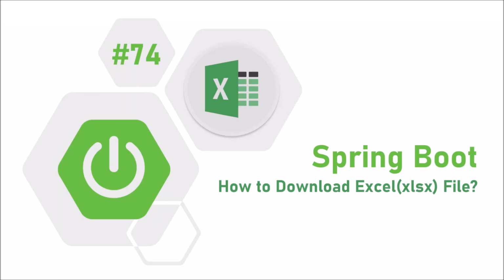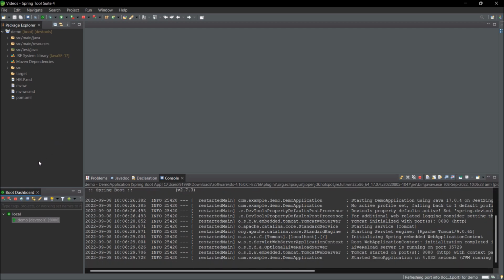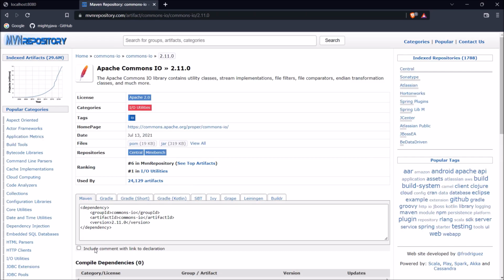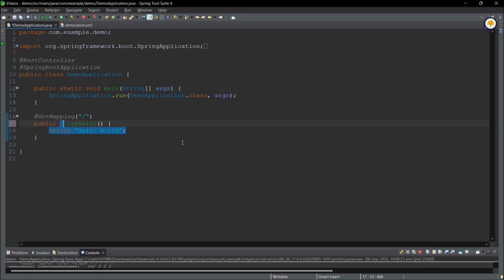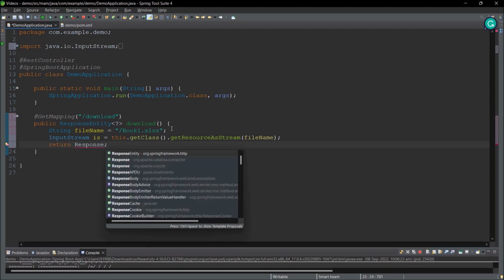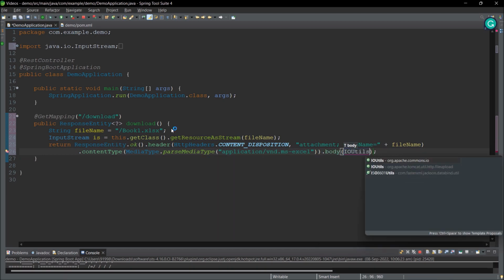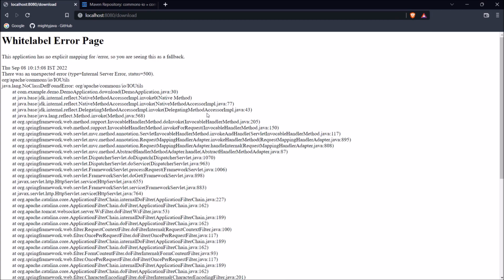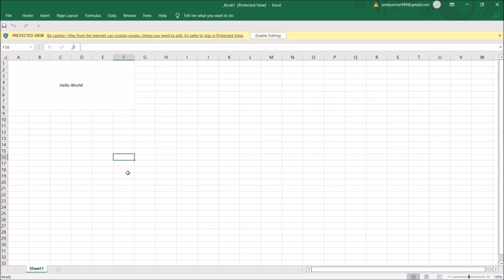74 - Spring Boot : How to download Microsoft Excel file using Spring Boot Rest API? | IOUtils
@GetMapping("/download")
public ResponseEntity download() {
 String fileName = "/Book1.xlsx";
 InputStream is = this.getClass().getResourceAsStream(fileName);
 try {
  return ResponseEntity.ok().header(HttpHeaders.CONTENT_DISPOSITION, "attachment; fileName=" + fileName)  .contentType(MediaType.parseMediaType("application/vnd.ms-excel")).body(IOUtils.toByteArray(is));
 } catch (IOException e) {
  return ResponseEntity.status(HttpStatus.INTERNAL_SERVER_ERROR).build();